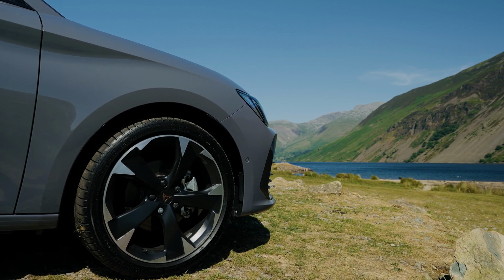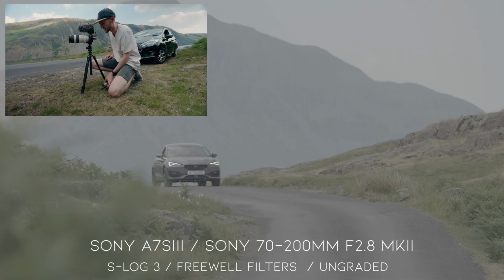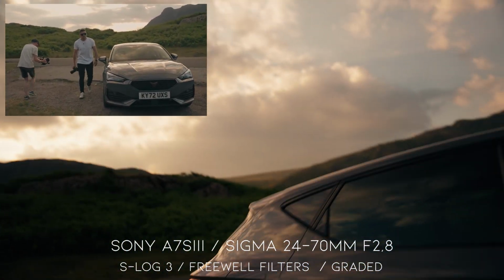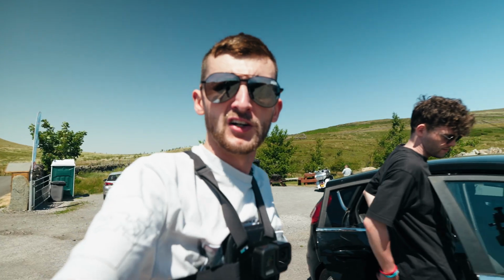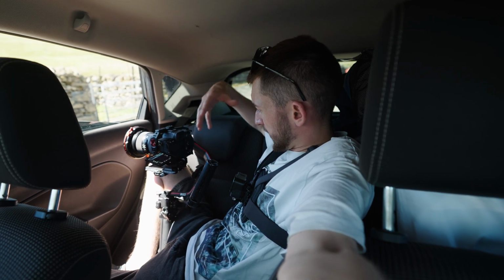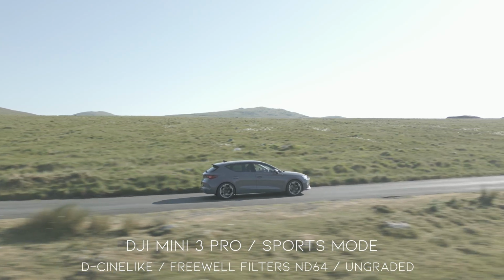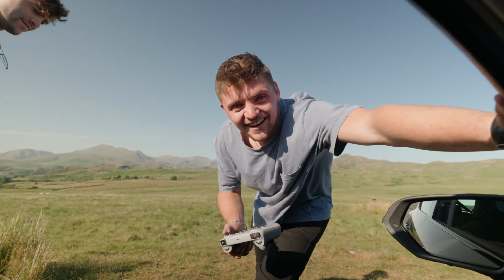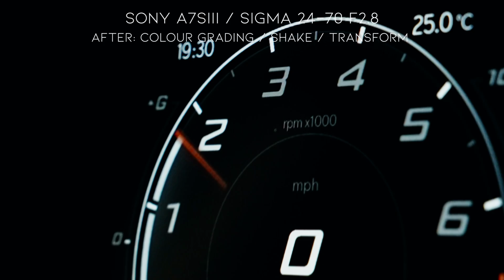I tried CREATING a CAR COMMERCIAL with ZERO BUDGET! | Behind the Scenes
Photos edited with my Lightroom Presets 📸 🎨

Gear Used:
Sony A7SIII (A CAM)
Sony A7IV (B CAM)
DJI MINI 3 Pro
Sigma 24-70 F2.8
Sony 16-35mm GM
Sony 70-200mm F2.8 MKII
DJI Ronin RS3
Freewell K2 Filters
GoPro Hero 11

Thanks to Cupra media UK for loaning me a Cupra Leon for a couple of weeks to make some content with! 🤙

Use curtispadley Your Work Could Be Featured on the Channel!

My Camera Bag
Camera One (Video Beast)
Camera Two (Photo Beast)
APS-C Beast (A6400)
My Most Used Lens Currently
My Favouite Prime Lens, It's addicting
The Most Versitle Zoom Lens
Incredible portrait & detail (Cheaper alternative) lens
A Classic Prime Lens, a beauty
My Wicked Zoom Zoom telephoto Lens
Flying Thing (legal everywhere)
SD Cards I am using
The Action Camera I use
Chest Mount for POVs
Vlogging Tripod
Sunglasses for Cameras
Gimbal I use